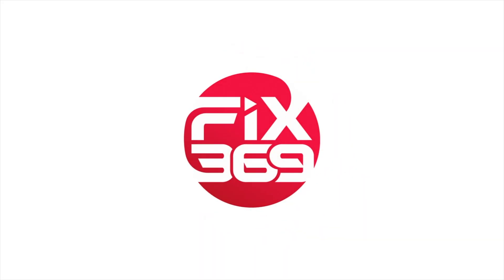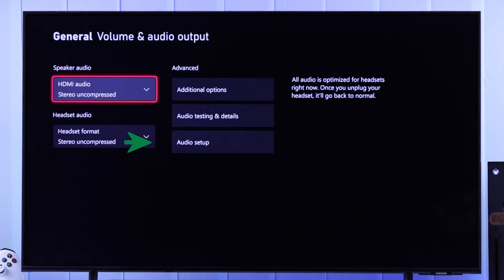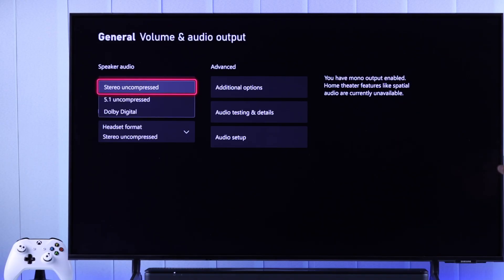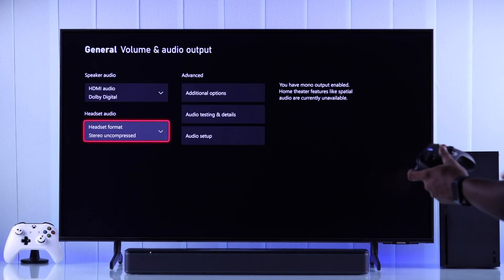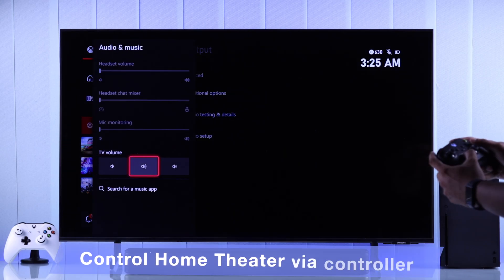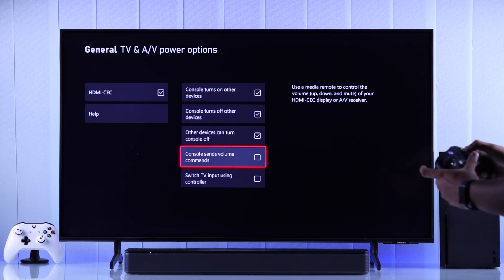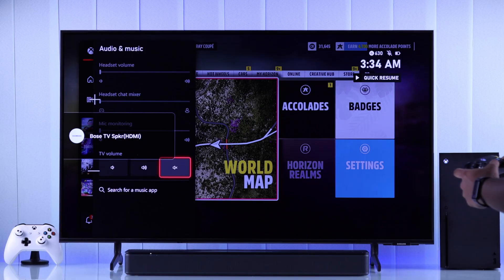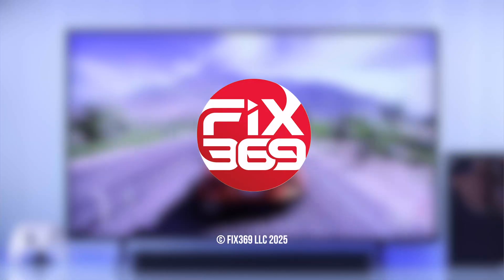Set Up Xbox Series X Audio Format for HDMI Devices [Dolby Atmos, DTS & More]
Need help to properly set up the correct audio format, like Dolby Atmos, DTS, and more, for HDMI Devices on Xbox Series X, so you don’t miss out on a rich audio experience? Can’t change audio format on Xbox X console for HDMI Connected Home Theater or Soundbar. You’ve come to the right video.

Follow the 2-step guide to enable surround sound and the right audio format for HDMI devices on Xbox Series X. We’ll also show you how to control HDMI-connected devices and Sound with the Xbox X controller as well.

0:00 Intro: Up Xbox Series X Audio Format for HDMI Devices
0:23 Step 1: Change Speaker Audio Settings
0:57 Step 2: Change Advanced Audio Settings
1:08 Control Home Theater/Speaker via Xbox Controller